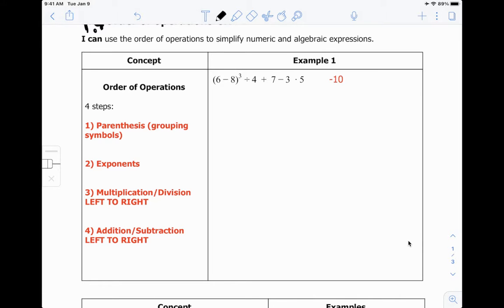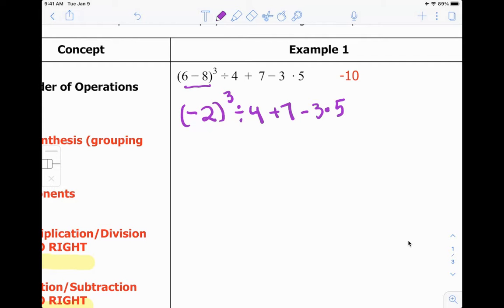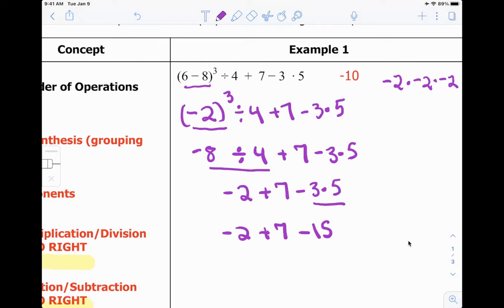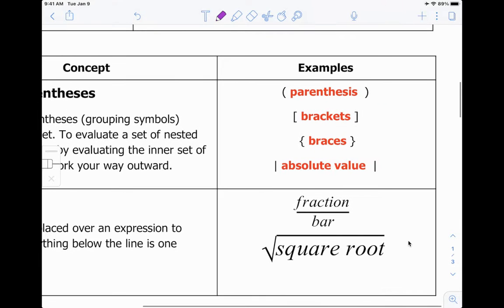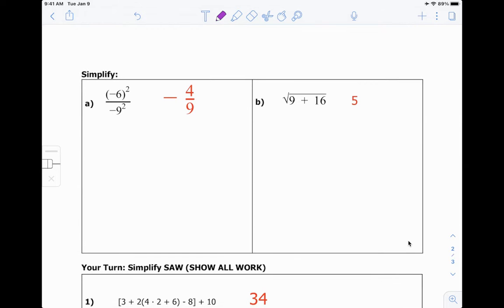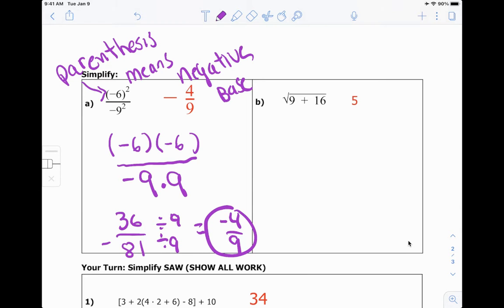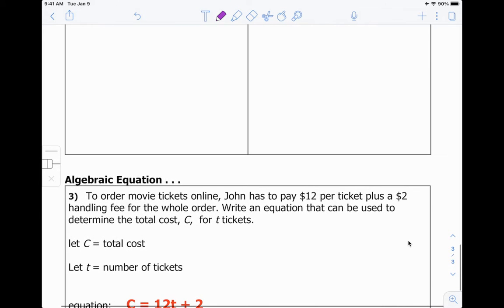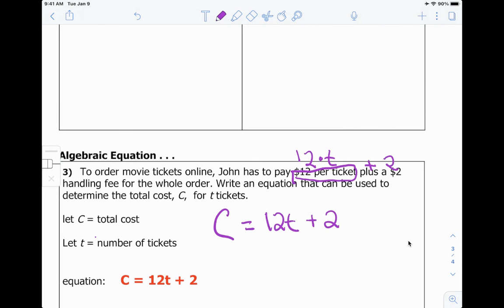1.4 C N Algebra